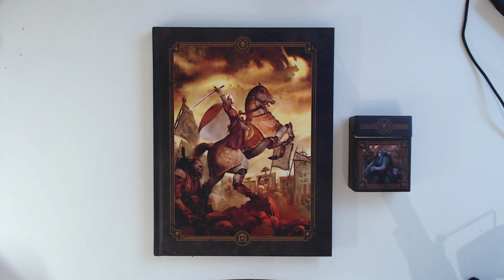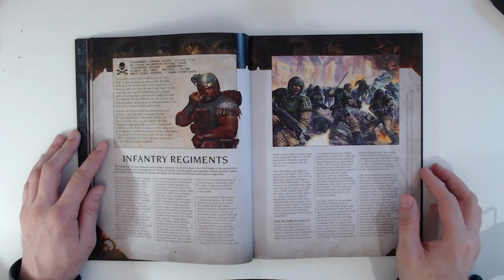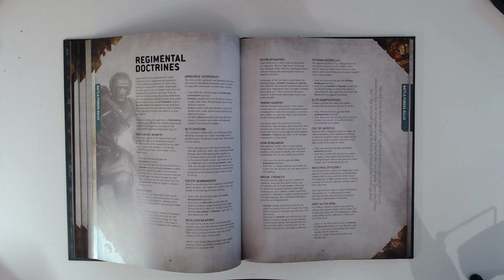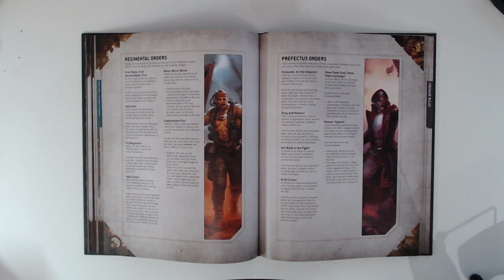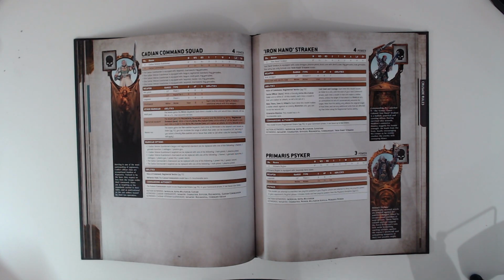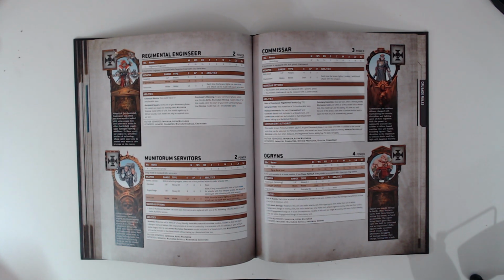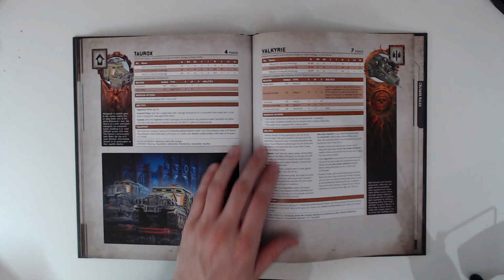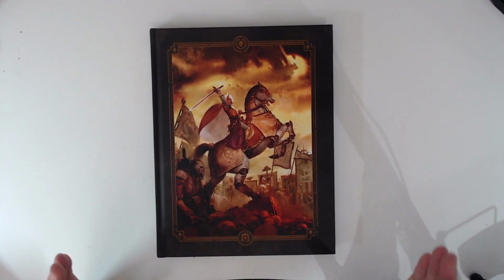Astra Militarum Codex Review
Hello everyone,

We are back with a second video in the same day! Having had a good read of the book over the last few days I felt it deserved a bit more of a deep dive review so here you go. As someone that got brought into the hobby via the Imperial Guard 22 years ago, it's been so great to see the refresh and overhaul of the models and the rules. I'm not going to lie, there's a few elements of this book that I'm not a huge fan of but as a whole I think it's a really solid addition to 9th Edition and puts the Guard in a good place going forwards.

Valhamma

Kaelo_Rylanus
Ghroll_Khuz
sonofnemeton